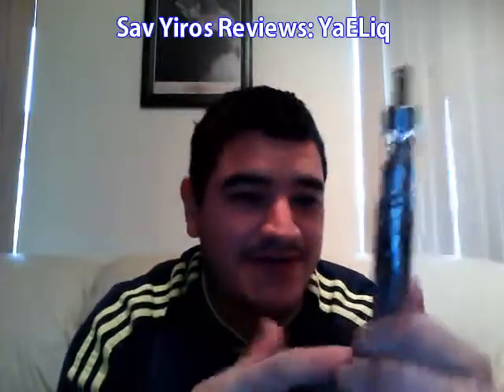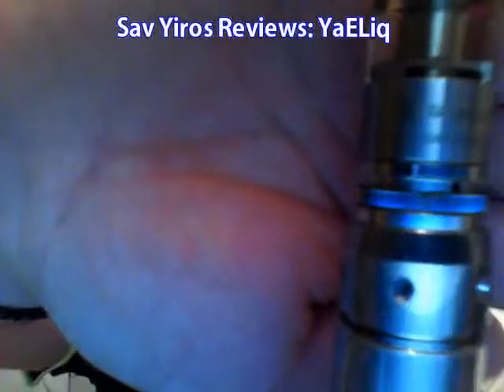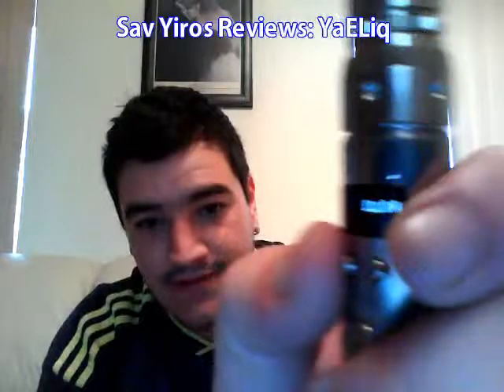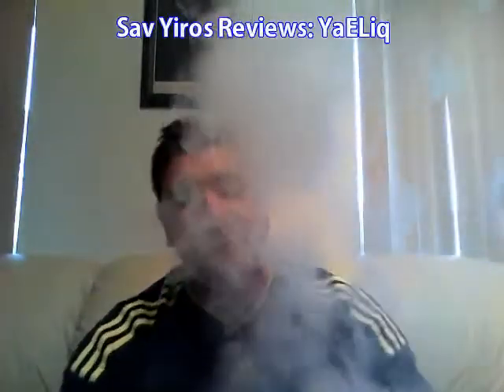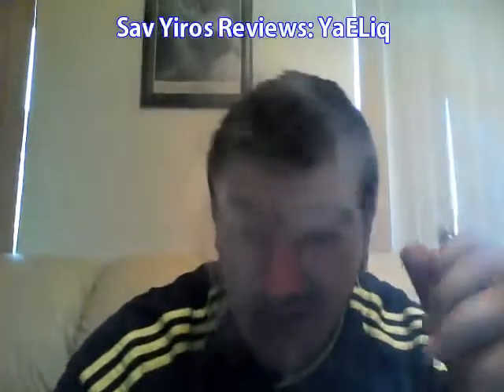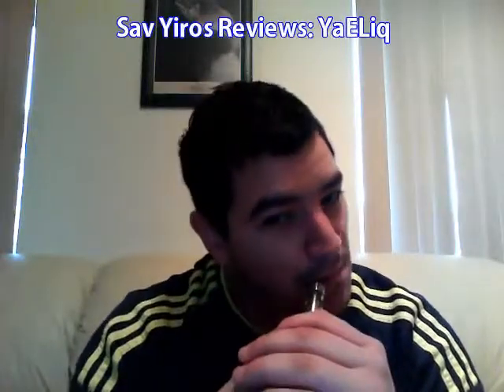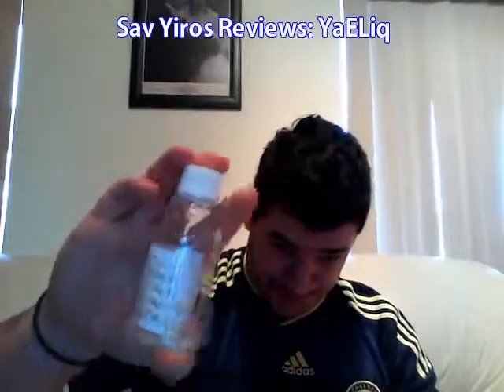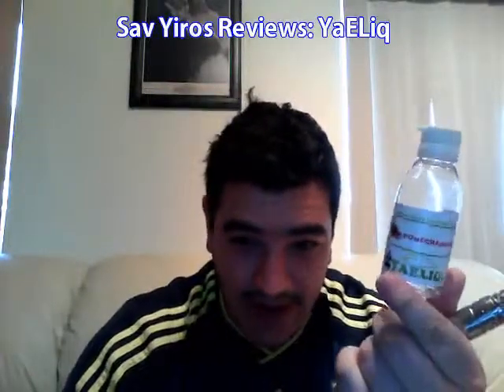Sav Yiros - YaEliq Pomegranate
Eliquid Review for the Australian Community and all abroad interested.

SavYiro Reviews - Website to come